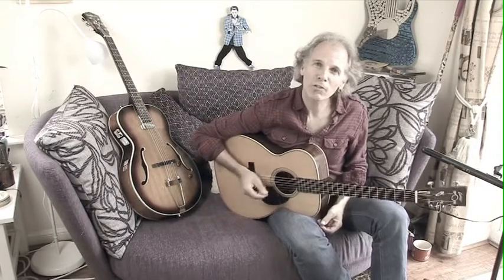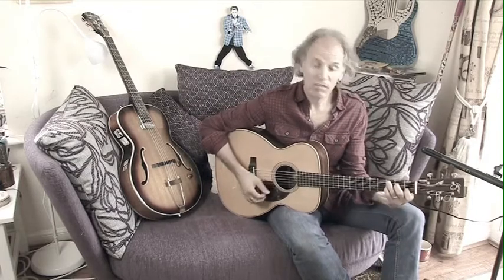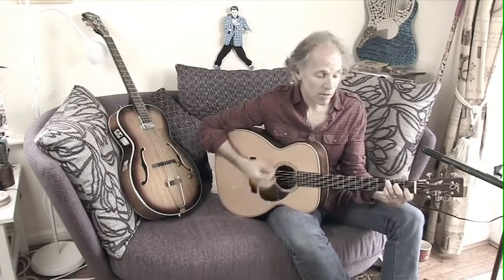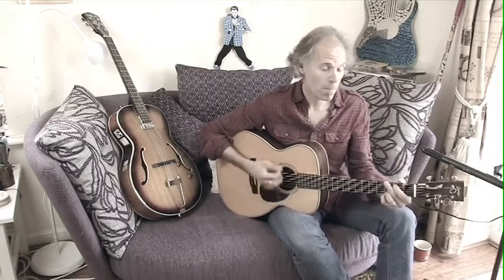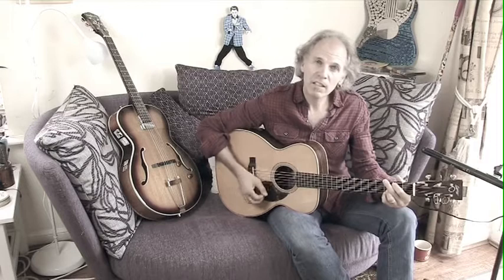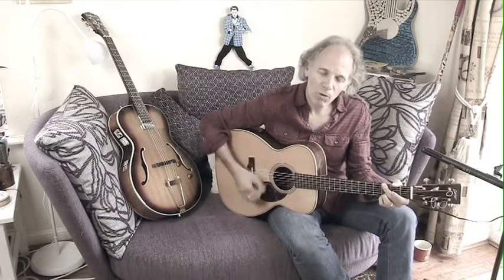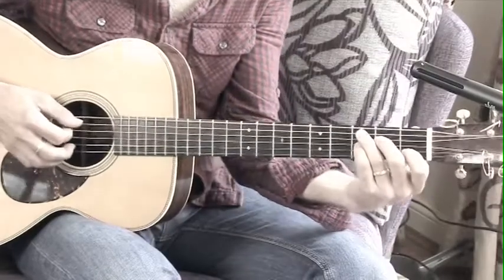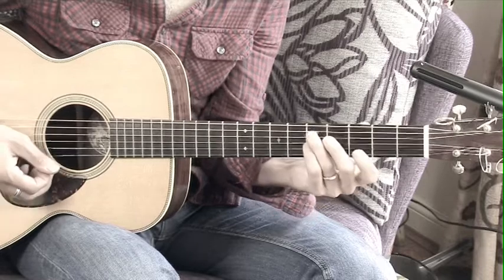music lessons 1